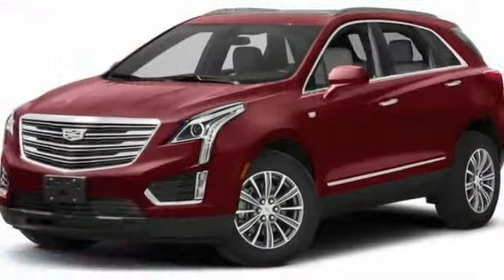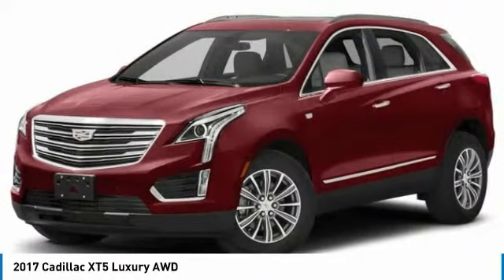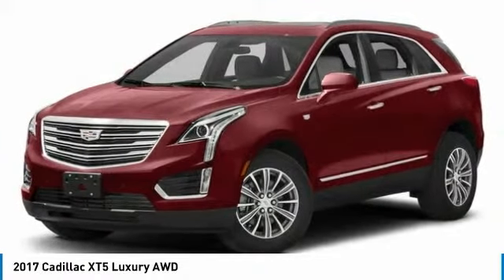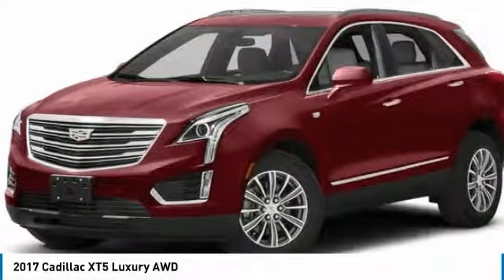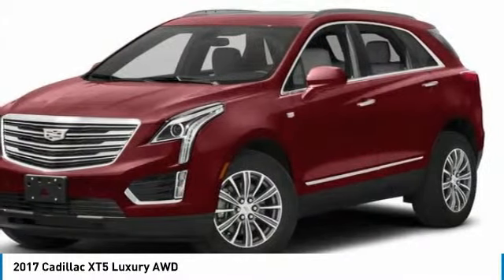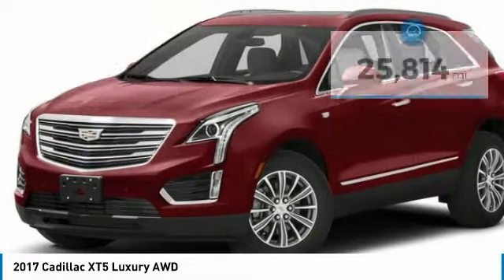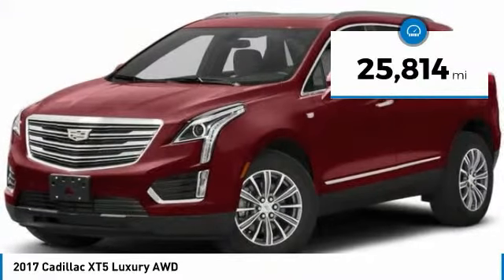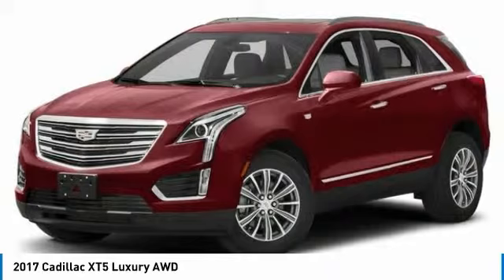2017 Cadillac XT5 27110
2017 CADILLAC XT5 Poughkeepsie, NY
Stock# 27110

2023 South Rd.

Land a deal on this 2017 Cadillac XT5 Luxury AWD before someone else snatches it. Spacious yet easy-moving, its tried-and-true Automatic transmission and its dependable Gas V6 3.6L/222.6 engine have lots of charm for a value price. It is stocked with these options: Sunroof, power UltraView double-sized glass roof that opens over first row, tilt-sliding with Express-Open and power sunshade, Side Blind Zone Alert, Seats, heated driver and front passenger, Liftgate, rear power with memory height, Front and Rear Park Assist, Adaptive Remote Start, WHEELS, 18  X 8  (45.7 CM X 20.3 CM) BRIGHT MACHINED FACED with Light Argent accents, TRANSMISSION, 8-SPEED AUTOMATIC (STD), TOOL KIT, ROAD EMERGENCY, and TIRES, P235/65R18 ALL-SEASON, H-RATED, BLACKWALL. You've done your research, so stop by Hudson Cadillac Buick GMC at 2023 South Rd, Poughkeepsie, NY 12601 soon to take a test drive of this great vehicle!